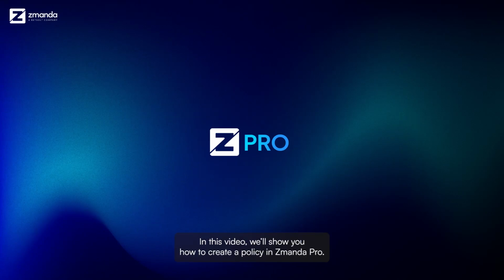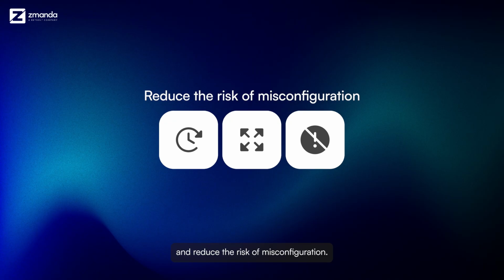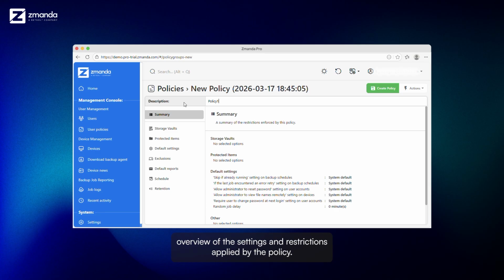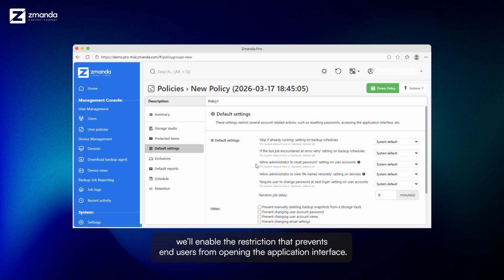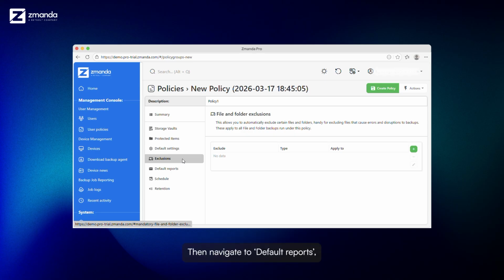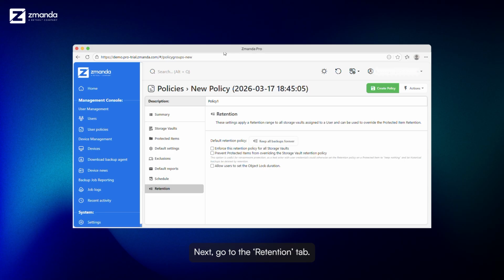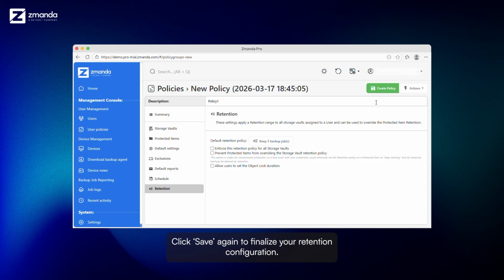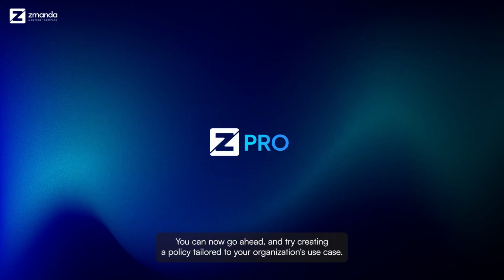Zmanda Pro Setup: POLICY CREATION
Learn how to create and configure policies in Zmanda Pro to centrally manage your backup environment.

In this video, we explain what policies are and why they are important for managing backups at scale. You’ll learn how to define backup behavior using policies, including configuring default settings, exclusions, reports, schedules, and retention rules.

0:00 – Introduction
0:10 – Understanding Policies in Zmanda Pro
0:49 – Creating a New Policy
1:13 – Overview of Policy Configuration
1:47 – Sample Use Case
3:56 – Assigning the Policy to a User
4:19 – Conclusion